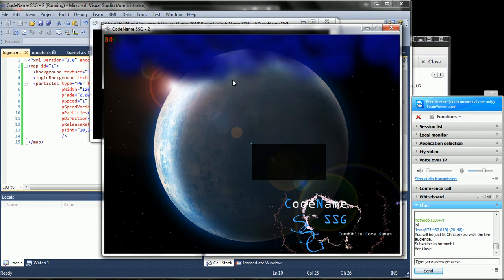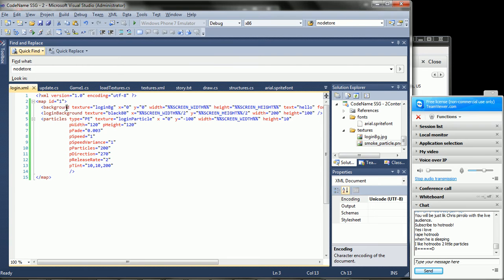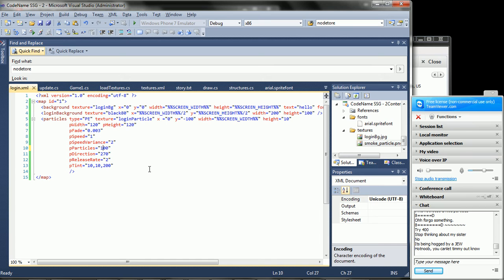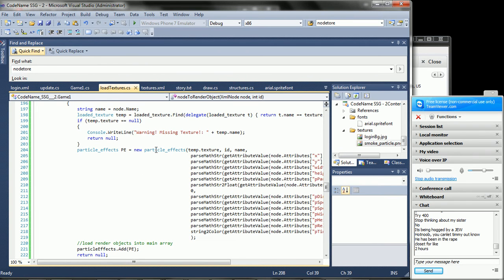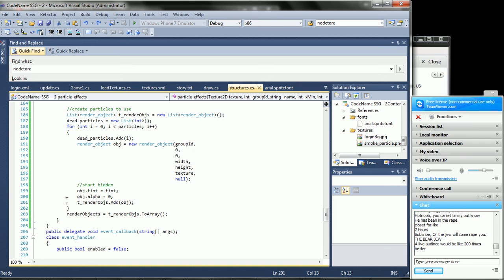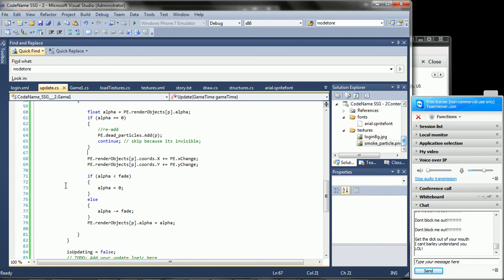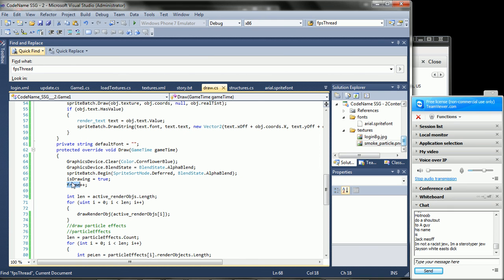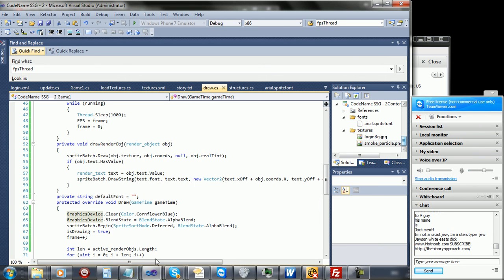CodeName SSG - Dev Day 2 - The Game Engine